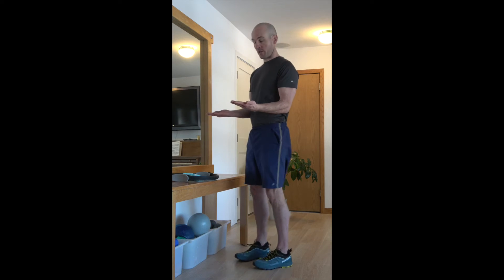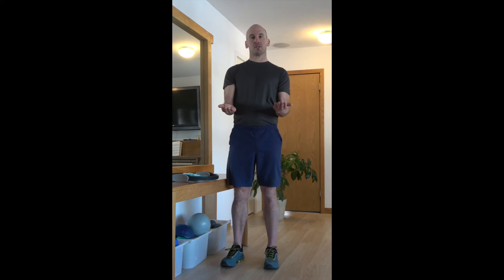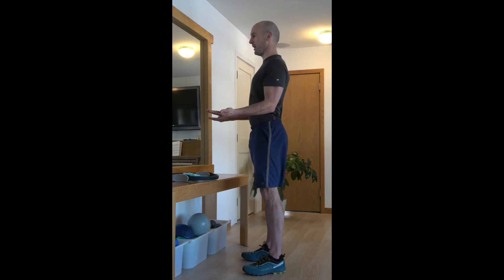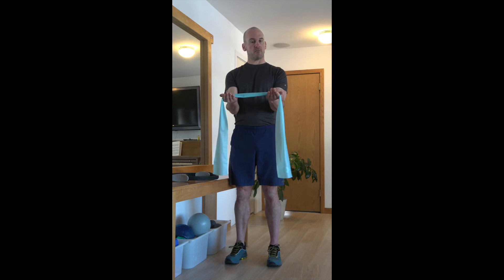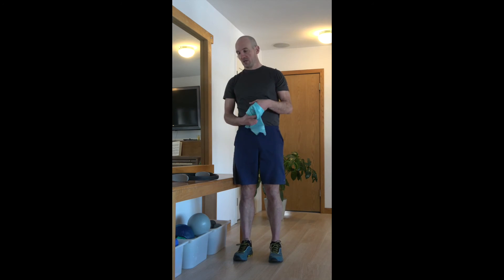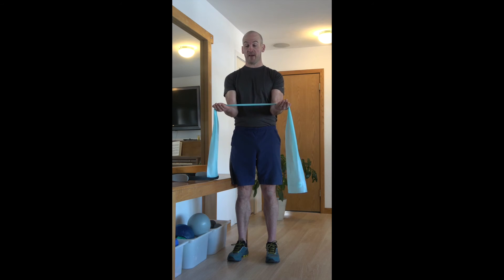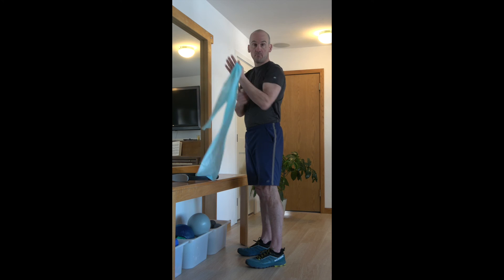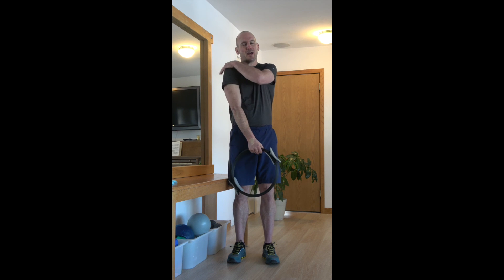The Dumb Waiter - shoulder joint external rotation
This exercise focusses on external rotation of the glenohumeral joints, twinned with postural awareness elsewhere. Therefore, it serves as a good exercise to increase activation of the shoulder external rotators, as well as a nice stretch for the anterior shoulder structures and chest.

The second part of the video discusses a combined movement - shoulder flexion with external rotator activation concurrently - which is considered a very important aspect of optimal shoulder function.

By utilising the Pilates key principles, the dumb waiter works really well as a rehab exercise, or as a warmup/stretch for your Pilates practice.

As with all exercise, if you encounter any discomfort or significant difficulty when attempting or performing this technique, then refrain immediately and seek advice from a trusted medical professional or exercise practitioner.

That said, this is a fairly gentle exercise, and if it is performed with the Pilates key elements in mind - slow, intentional movement and dissociation of that movement - it should be appropriate for all.